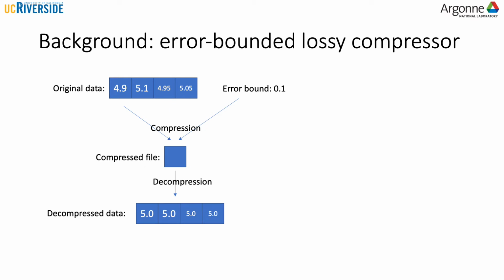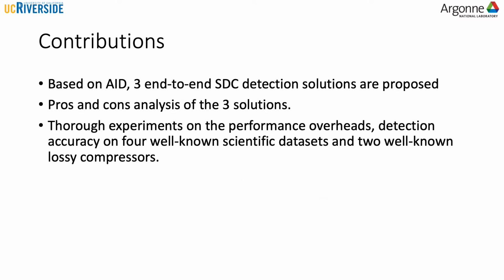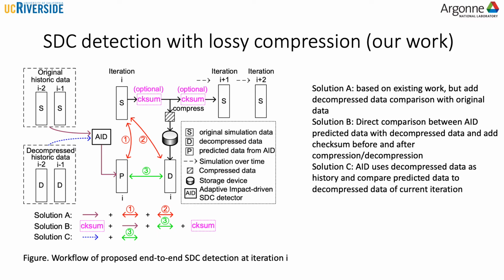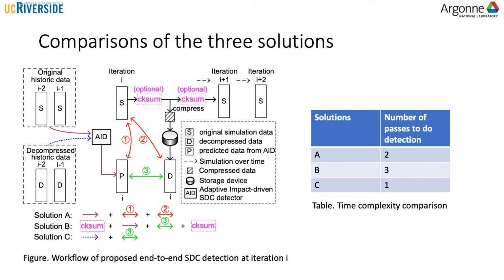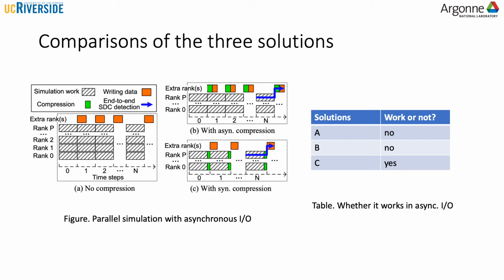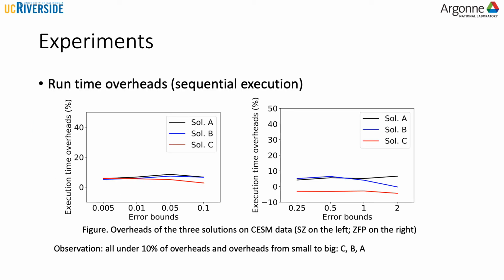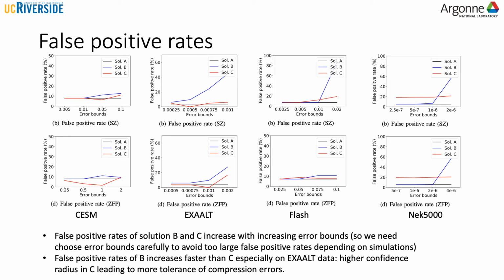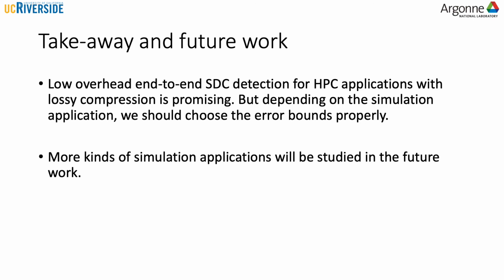Towards End-to-end SDC Detection for HPC Applications Equipped with Lossy Compression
Data reduction techniques have been widely demanded and used by large-scale high performance computing (HPC) applications because of vast volumes of data to be produced and stored for post-analysis. Due to very limited compression ratios of lossless compressors, error-bounded lossy compression has become an indispensable part in many HPC applications nowadays, because it can significantly reduce science data volume with user-acceptable data distortion. Since the large-scale HPC applications equipped with lossy compression techniques always need to deal with vast volume of data, soft errors or silent data corruptions (SDC) are non-negligible. Although SDC detection techniques have been studied for years, no studies were performed toward the HPC applications with lossy compression, leaving a significant gap between these applications and confidence of execution results. To fill this gap, this paper proposes a couple of SDC detection strategies for scientific simulations with lossy compression. Experimental results on 4 widely used scientific simulation datasets show promising detection ability could be still obtained with two popular lossy compressors. Our parallel experiments with up to 1,024 cores confirm that the time overheads could be limited within 7.9%.